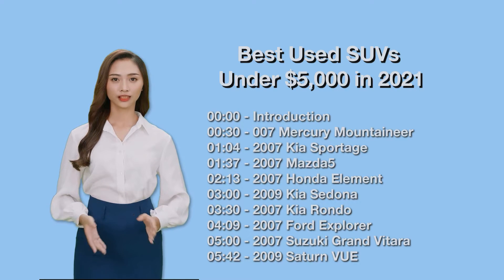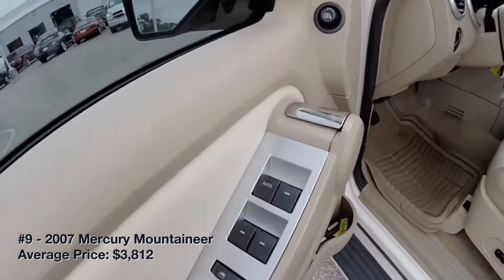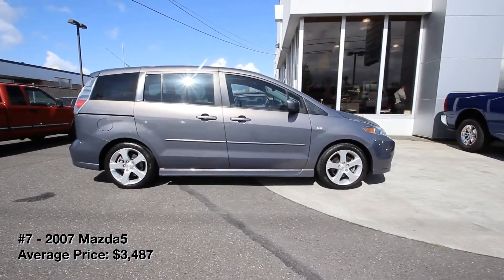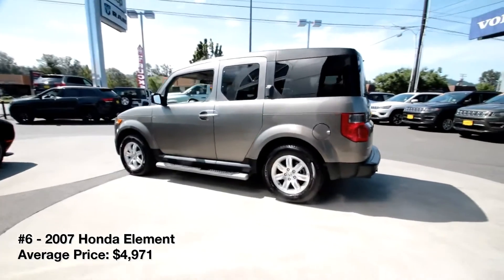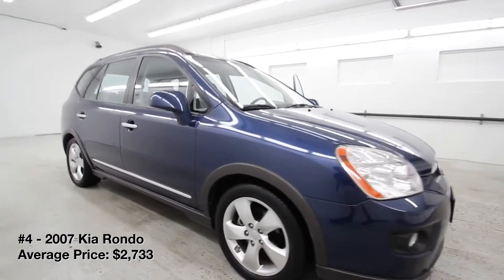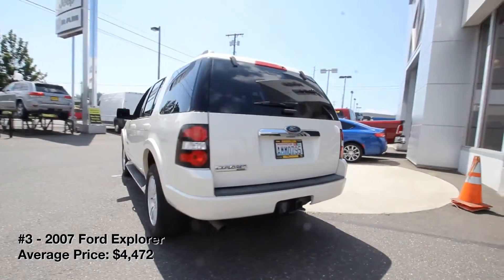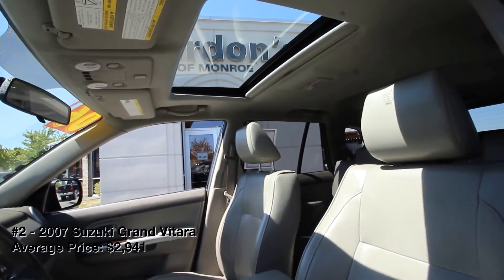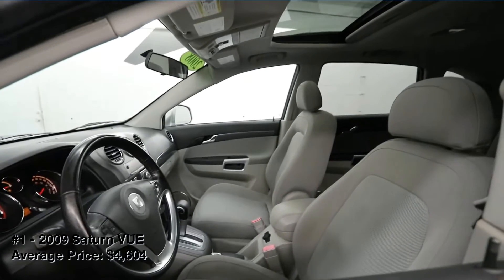Best Used SUVs Under $5,000 in USA | SUV Battle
SUV Battle
Best Used Cars Under $5,000 in 2021
Buying an inexpensive used car has its pitfalls. In general, bargain-priced used vehicles are usually older and have higher mileage. They may have some mechanical problems or a sketchy maintenance history. There may even be some rust lurking out of sight. These issues don’t bode well for shoppers on a tight budget. That being said, there are often diamonds in the rough.
If you follow a few basic guidelines, you should be able to find a good used car for $5,000 or less.

00:00 - Introduction
00:30 - 007 Mercury Mountaineer
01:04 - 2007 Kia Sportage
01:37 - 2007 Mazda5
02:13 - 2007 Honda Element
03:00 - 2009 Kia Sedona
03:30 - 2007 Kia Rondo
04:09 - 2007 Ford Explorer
05:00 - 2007 Suzuki Grand Vitara
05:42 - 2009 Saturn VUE